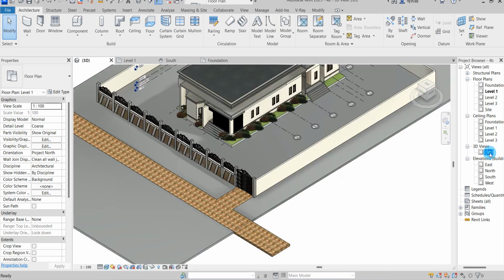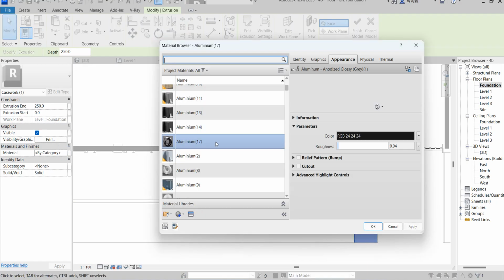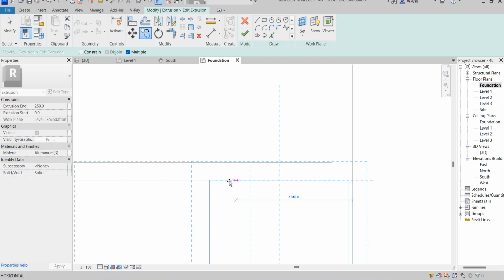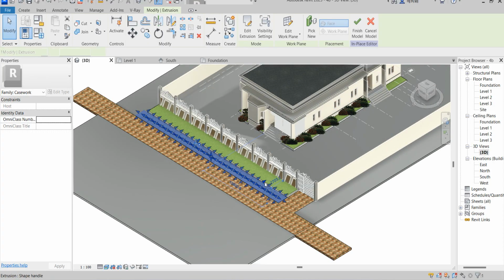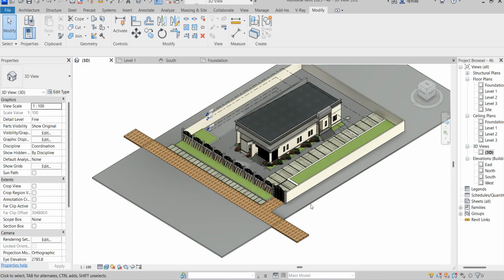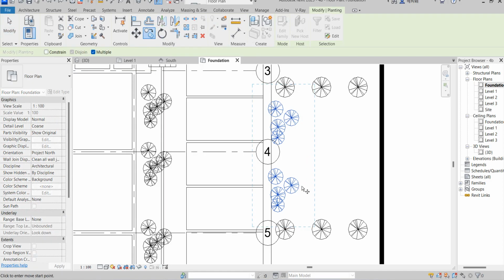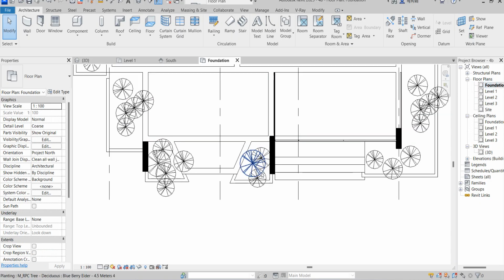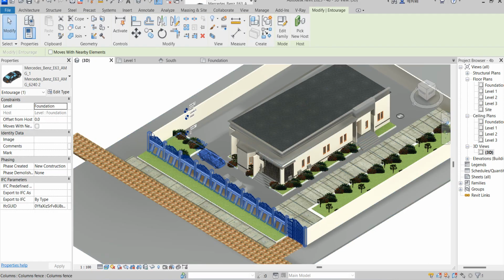Revit 2026 Tutorial: 4 Bedroom Ensuite House | BIM Modeling for Architects | 9 | USA Building Code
Learn how to model a complete 4 Bedroom Bungalow in Revit 2026 from scratch using USA/IBC building standards. 9

Perfect for Architects, Civil Engineers, and Revit beginners who want freelance jobs.

WANT THE REVIT FILE?
Join my WhatsApp/Telegram for free .rvt file + floor plan PDF
I help architects get Revit freelance jobs on Upwork/Fiverr.